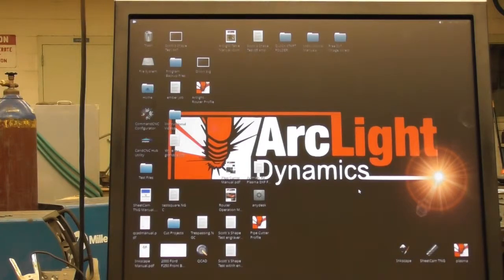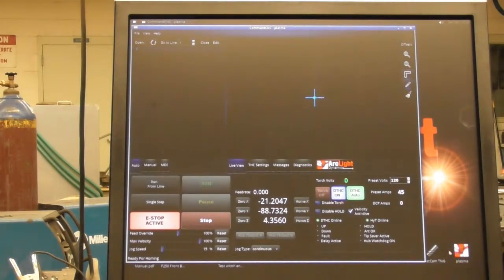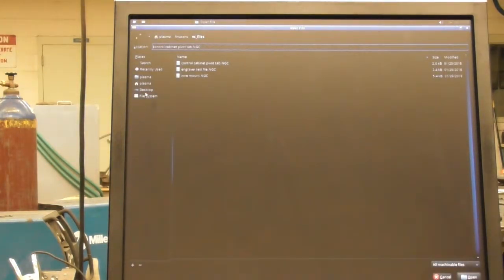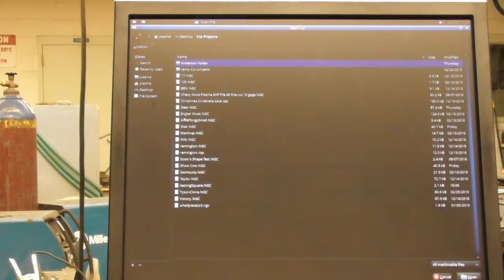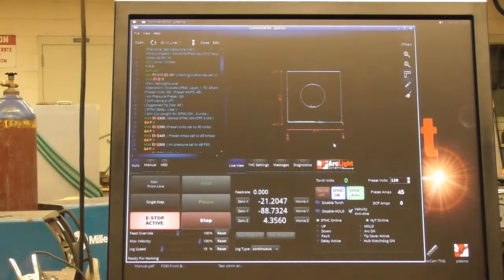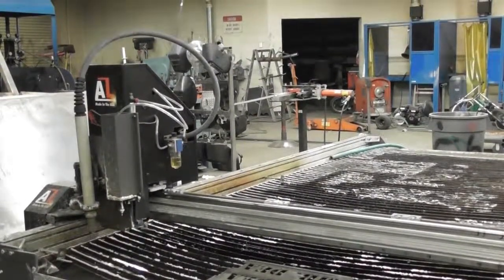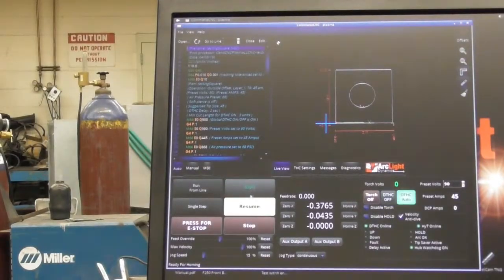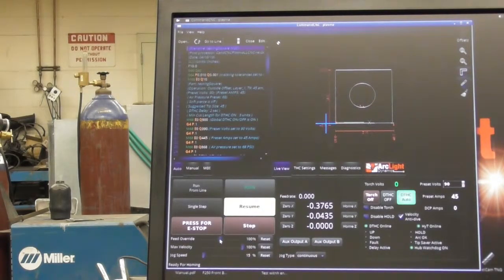Lesson 7: ArcLight plasma cutter Test Cut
High School metal shop lessons for preparation on the ArcLight plasma cutter.  Here we take a prepared file and do our first cut on a simple metal square to test our files and the cutter as we prepare to do a metal art project.